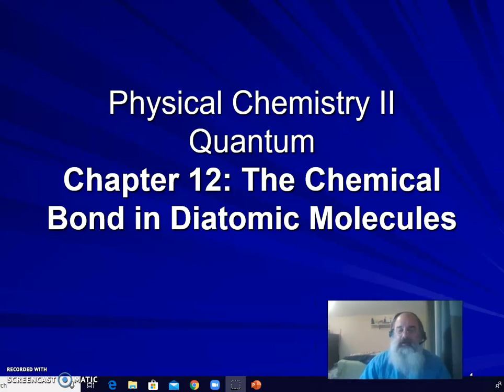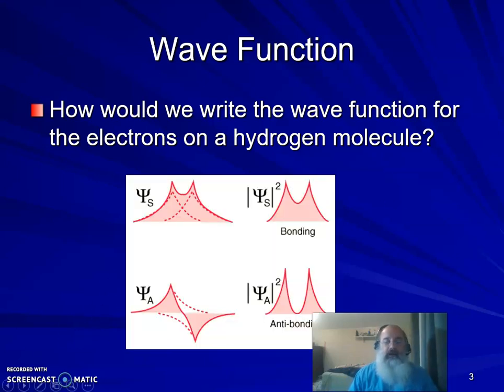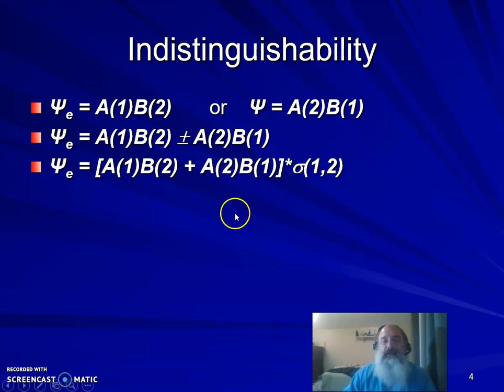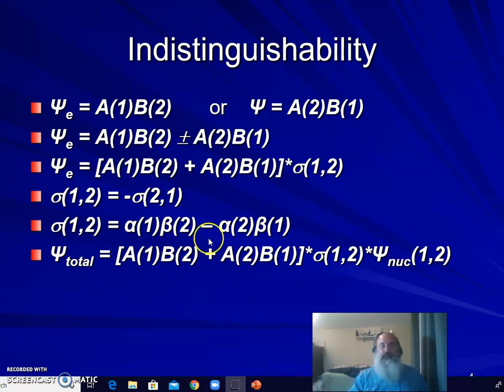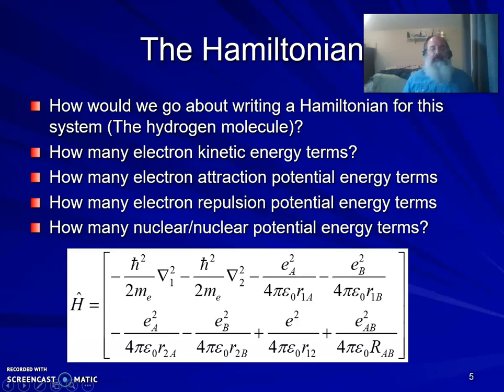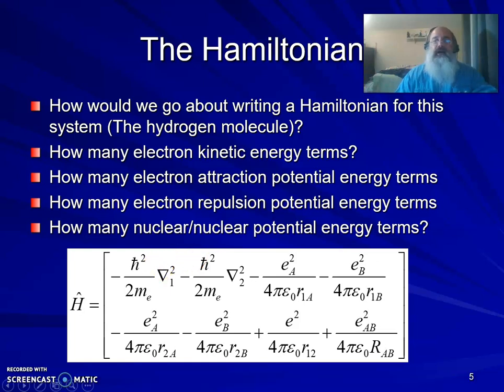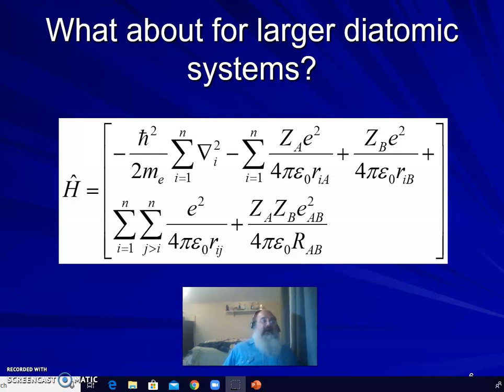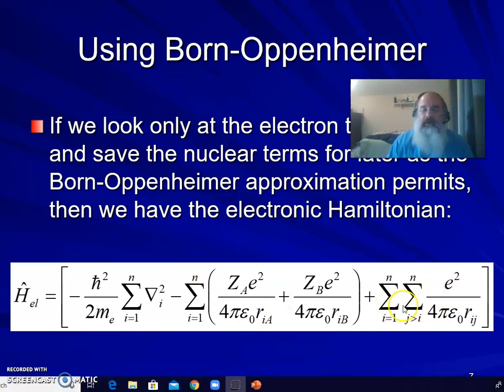Bonding in Diatomic Molecules 1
This is the first video for chapter 12 in the Engel text